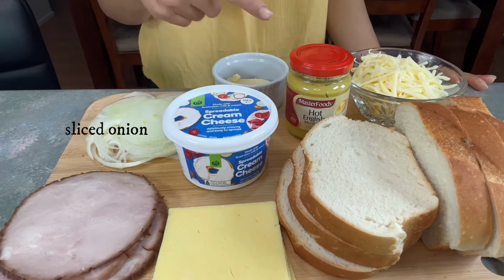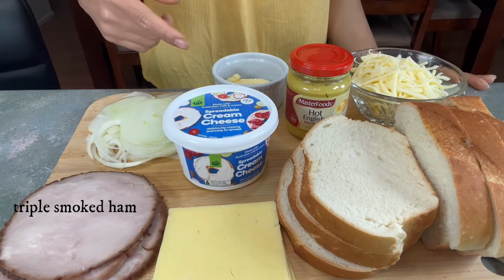Quick & easy pan toasted ham & cheese sandwich | Soysouda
This pan toasted ham and cheese sandwich recipe it's super quick and easy, it's great for lunch or quick dinner.
Hi everyone. I'm Soysouda. I can't wait to share my secret pan toasted ham and cheese sandwich with you. The super crispy bread from the outside and melted cheese from the inside makes it tastes absolutely divine. This is the best sandwich I ever had. I always make pan toasted ham and cheese sandwich day before, and leave it the fridge and it ready for work next day.

                                                      RECIPE:

                                              6  slices bread
                                              30g butter
                                              3 slices cheese
                                              cream cheese
                                              3 slices  triple smoked ham
                                              hot English mustard
                                              half onion, sliced
                                             10g butter for fry onion

                                              INSTRUCTIONS:

1. A small frying pan, put the heat on medium add 10g of butter and sliced onion, cook the onion until it brown and turn the heat off, place the cooked onion on a plate and leave it by the side.
2. Spread the cream cheese and hot English mustard on slices bread and following by ham and cheeses and cooked onion, then put the half of slices bread on top the another half and gently pressed down with your hand.
3. A large frying pan, put the heat on medium, add 30g of butter and sandwiches into frying pan and cook it for 1 minute each side or until golden brown.
4. Placed the cooked sandwich on the cutting board then cut it into half and serve it on a plate, and enjoy.

 THANKS.